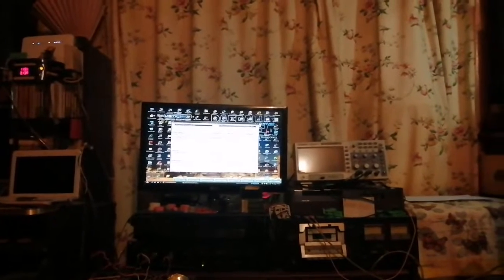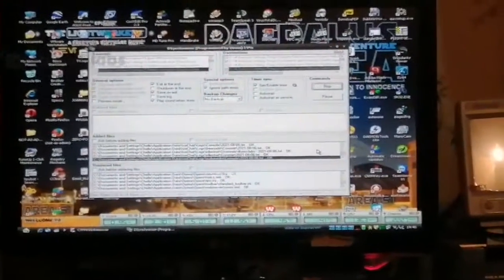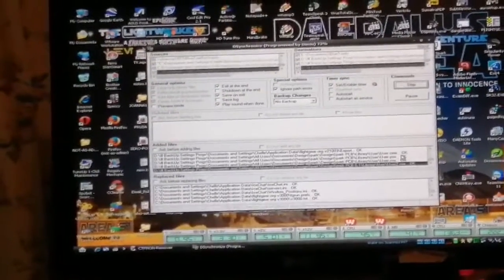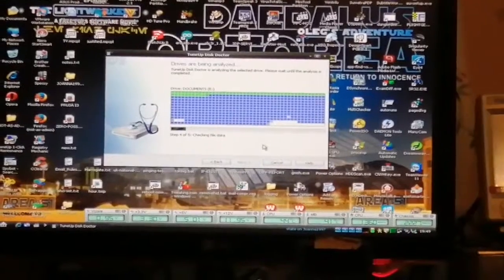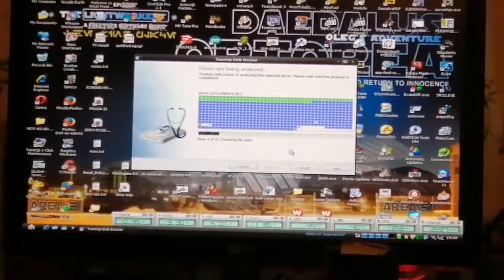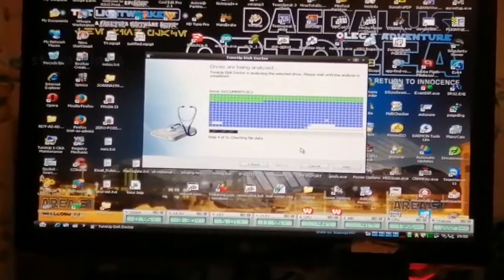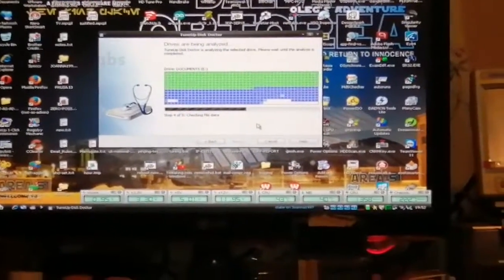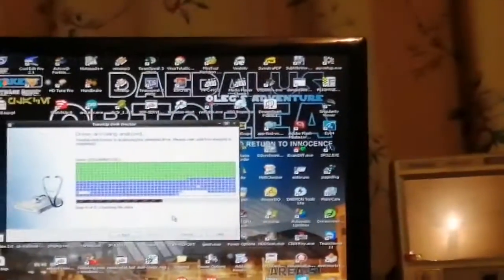Problems with x64 XP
Anyone have a clean image I can get?